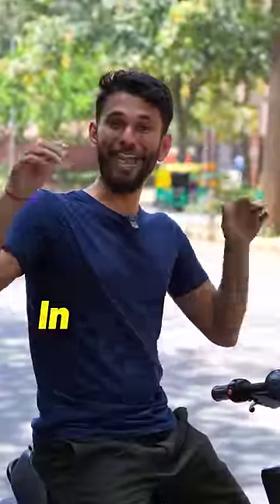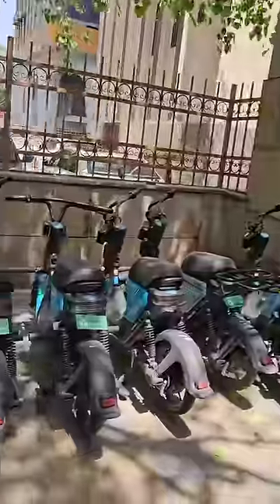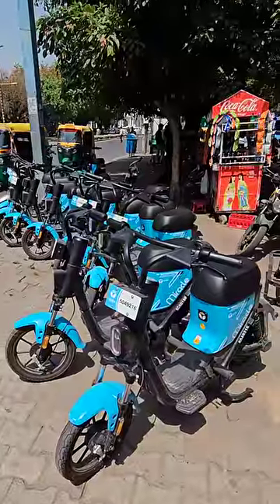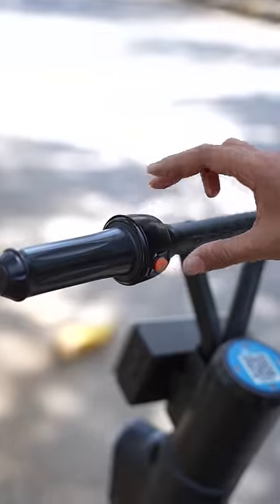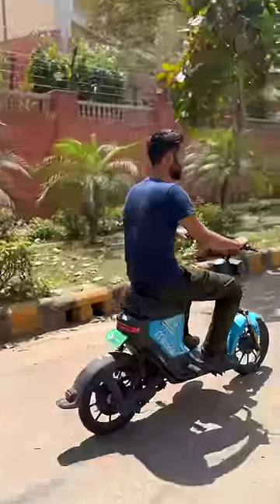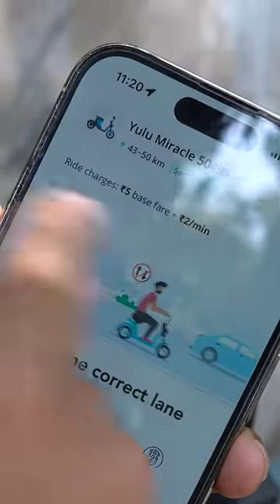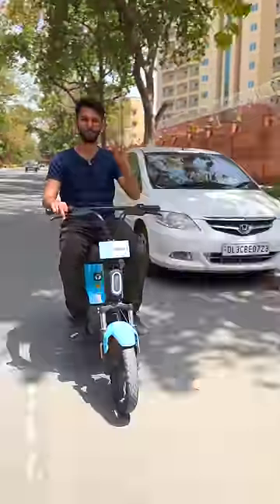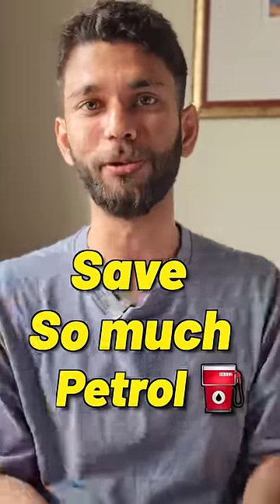Every City Should have this Electric Bike!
🌟 Team TechWiser 🌟